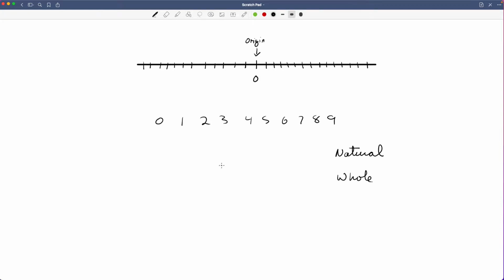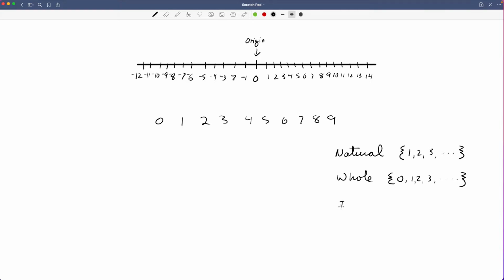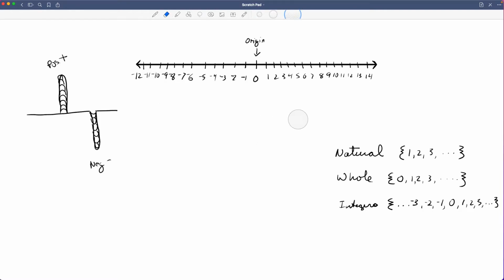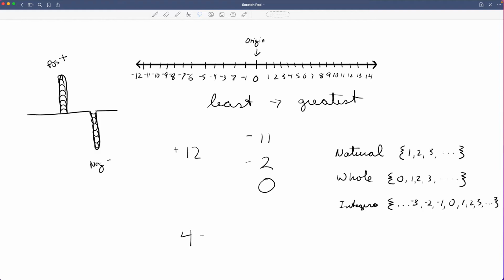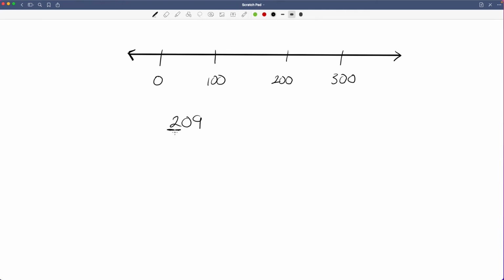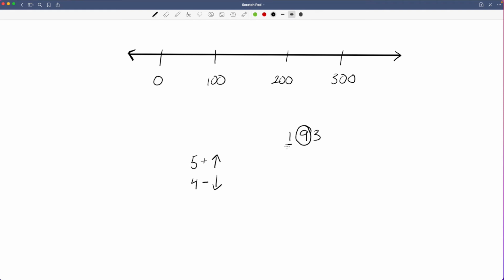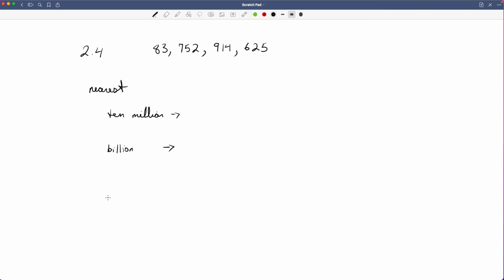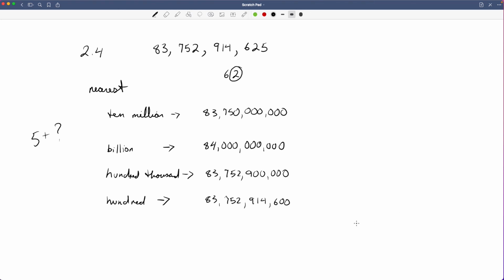Saxon Algebra 1/2 3rd Ed. Lesson 2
The number line and ordering - Rounding whole numbers